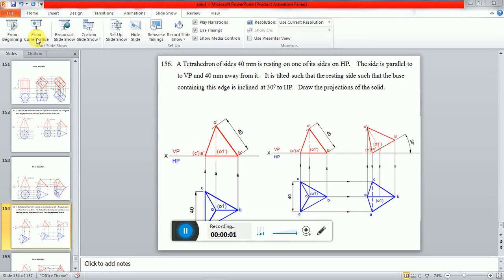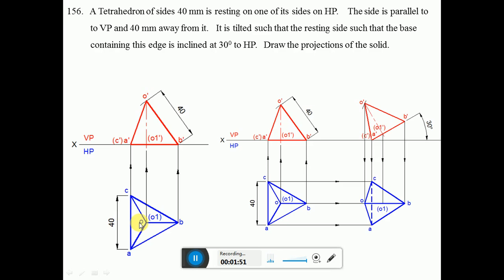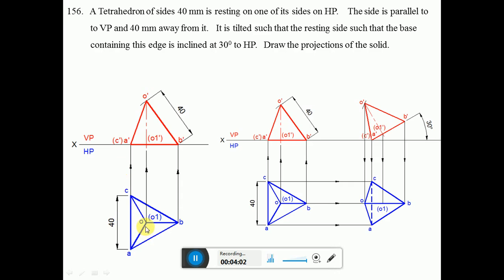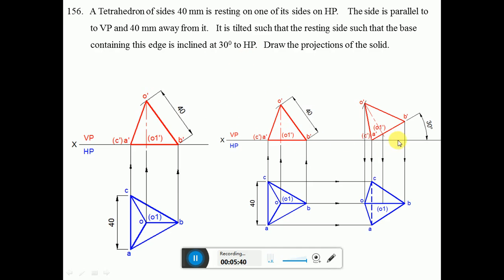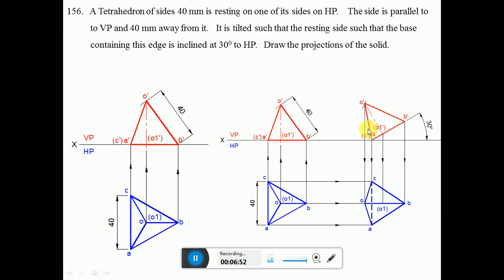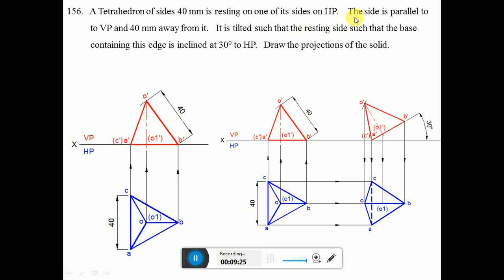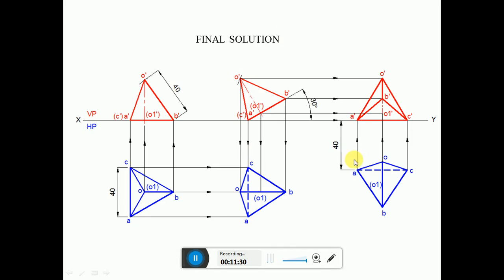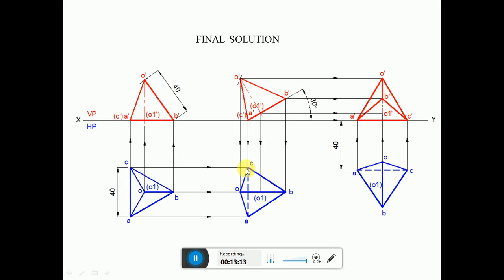156 - Tetrahedron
Side is on HP and it is parallel to VP, 40mm away from it